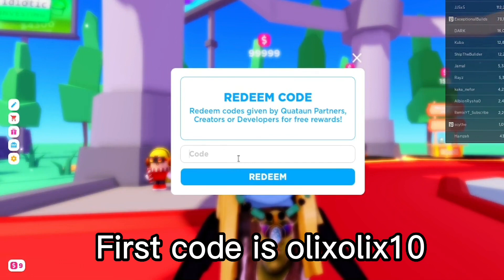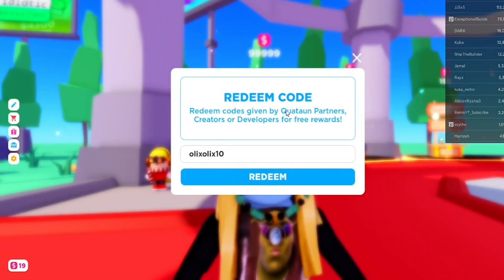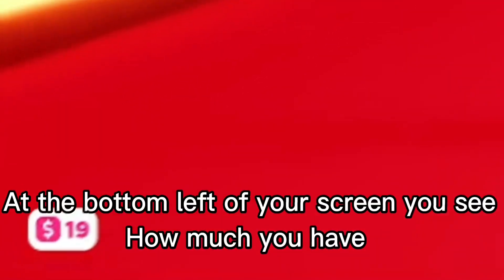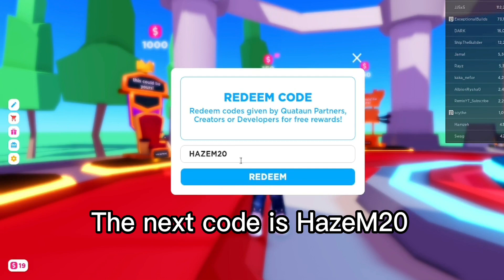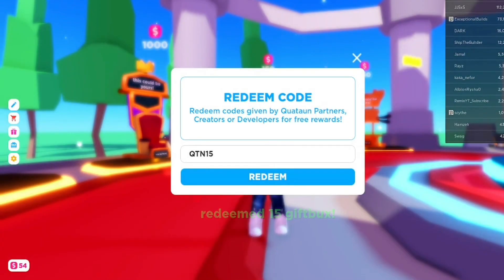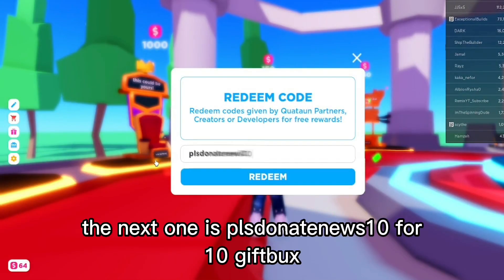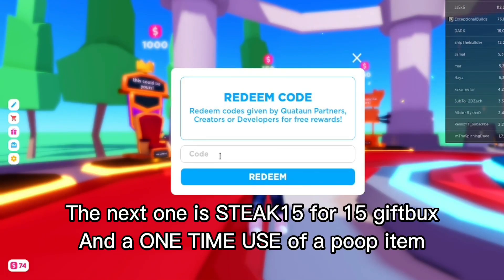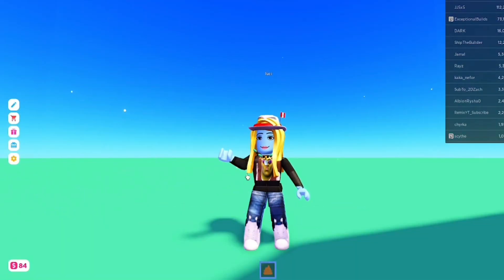free pls donate giftbucks codes + poop item